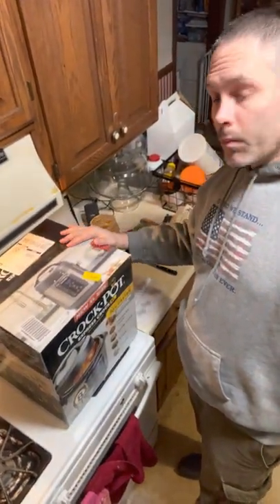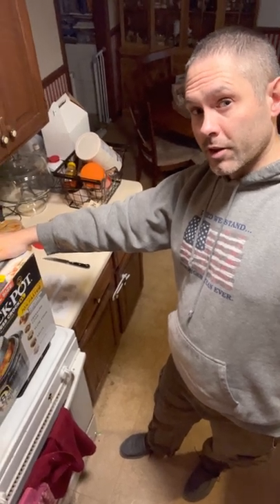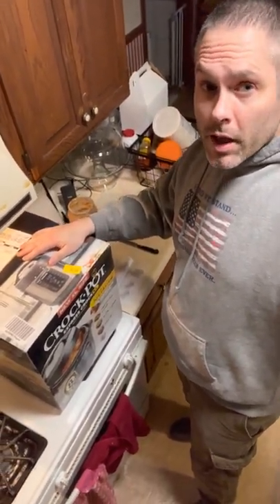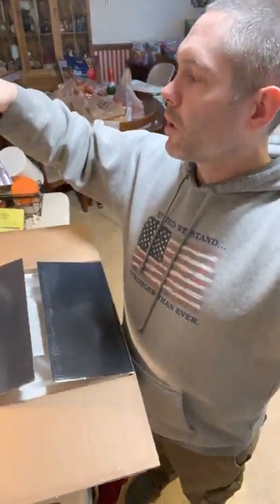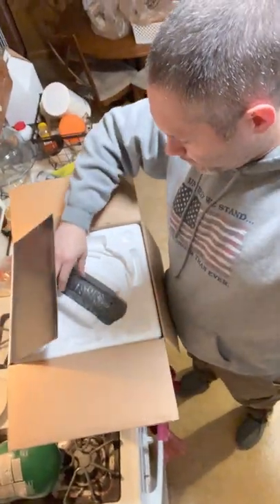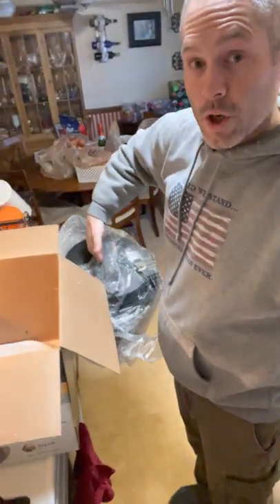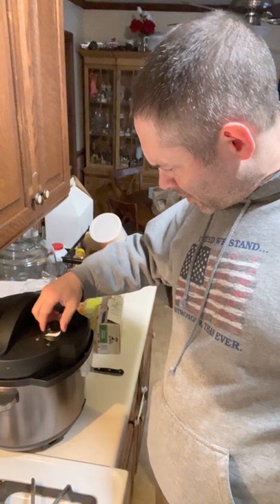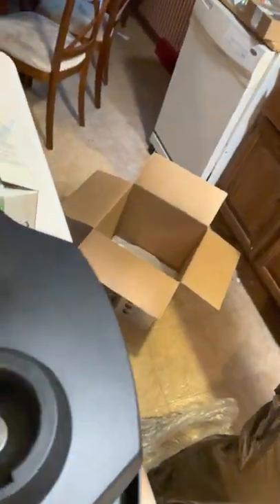We have a new pressure cooker crockpot!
Unboxing our new pressure cooker crockpot!

Crock-Pot 8-Quart Multi-Use XL Express Crock Programmable Slow Cooker and Pressure Cooker with Manual Pressure, Boil & Simmer, Black Stainless